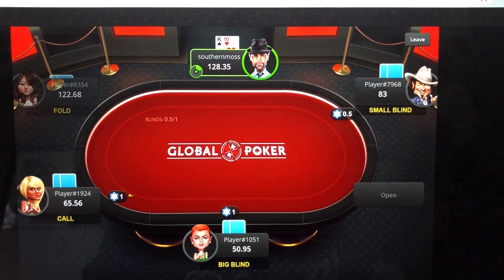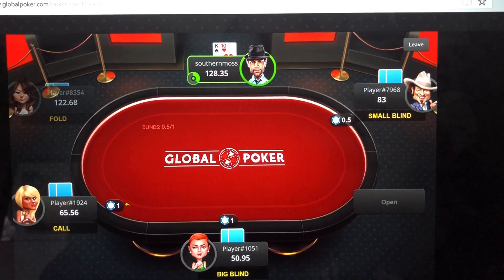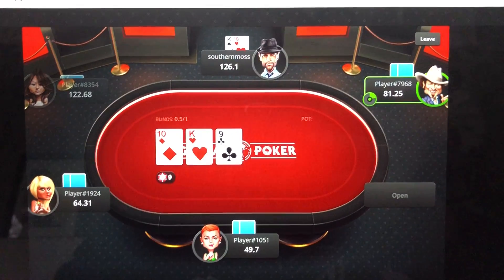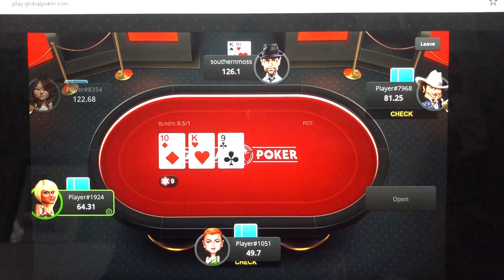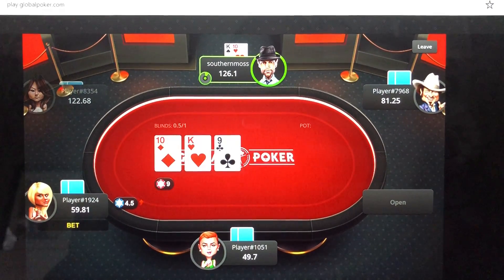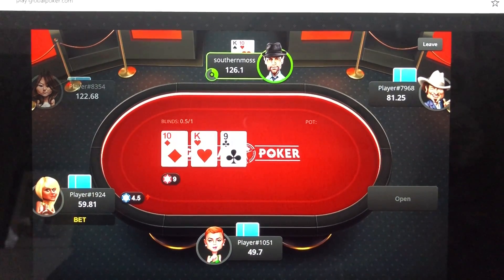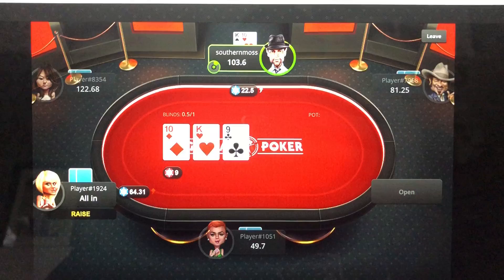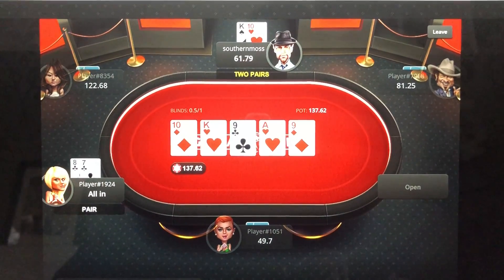Top Two Pair Getting Paid!!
nomoreslowplay2018. How to get paid without slowplaying monster hands.